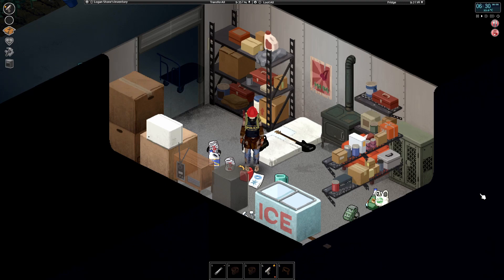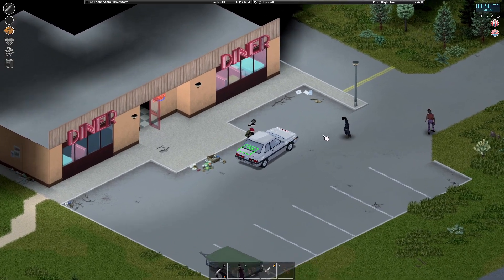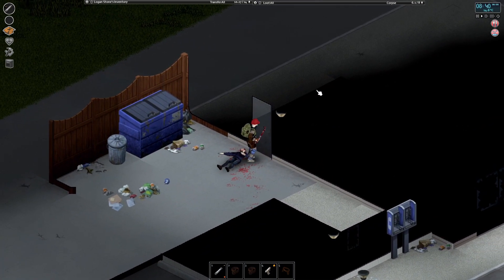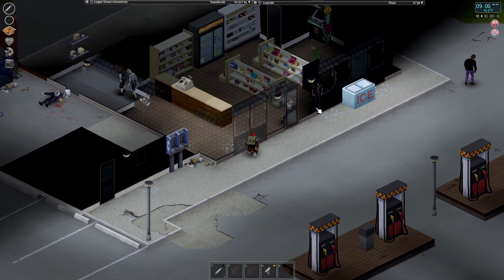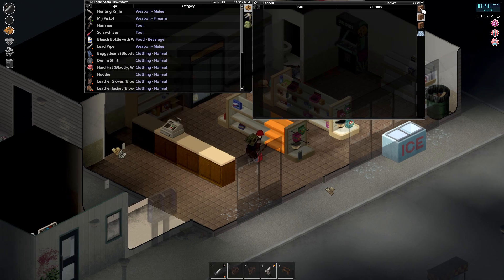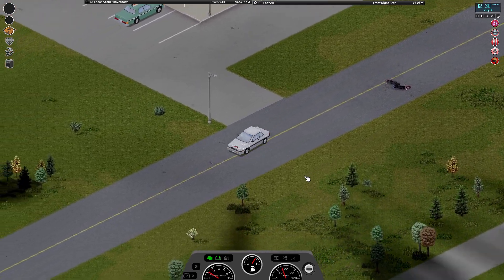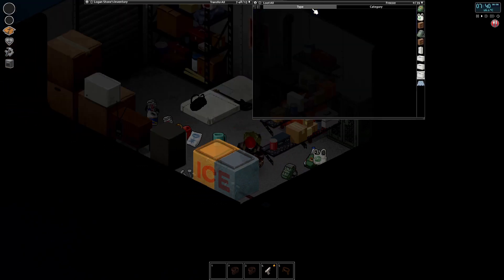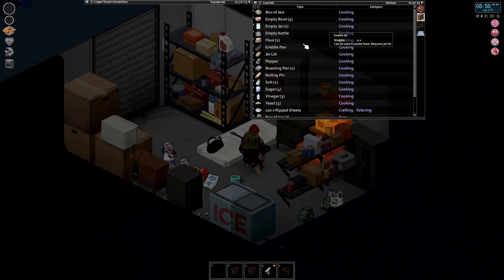Stealing Zombies Hats! | Let's Play Modded Project Zomboid | Ep8 | Build 41.50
There Was No Hope Of Survival.

Project Zomboid to me is the ultimate zombie survival game experience, this game does not hold your hand and will punish you at every turn. Join me in my first Project Zomboid let's play as I struggle to keep our first character in Project Zomboid, Logan Stone, alive against all odds. Battling zombies and the environment whilst keeping him sane and healthy(ish). Will we thrive in this apocalyptic Knox Country? Will our hubris be our downfall? We shall see.

Thank you to my brother SEEK:id for the awesome background music and outro music!